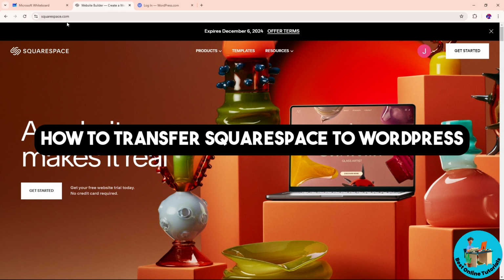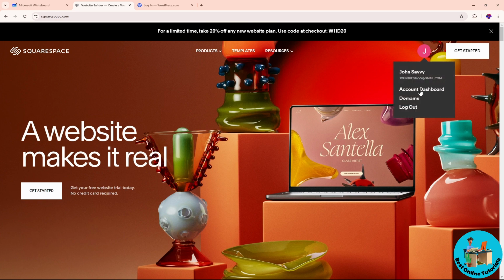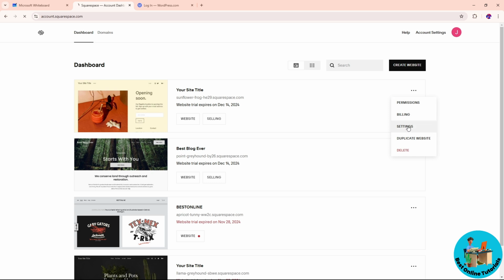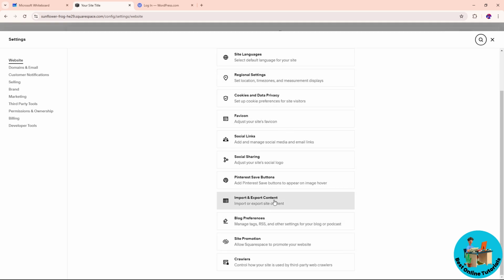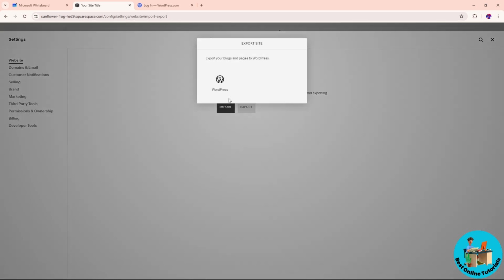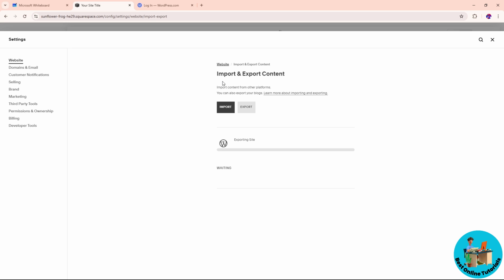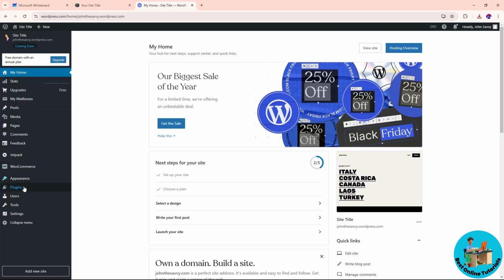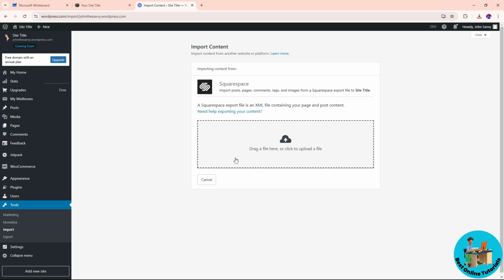How to transfer Squarespace to Wordpress (Step By Step) 2025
How to transfer Squarespace to Wordpress (Step By Step)

Learn how to transfer your Squarespace website to WordPress in just a few simple steps. This tutorial will guide you through the process of exporting your Squarespace site and importing it into WordPress seamlessly.